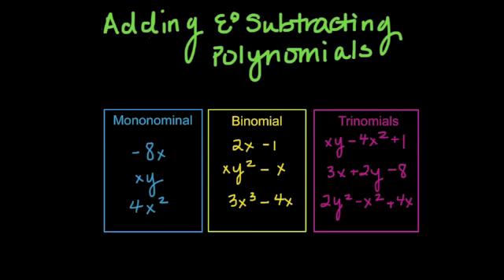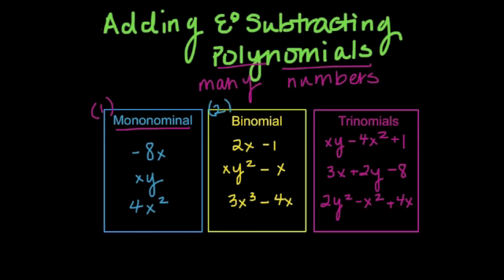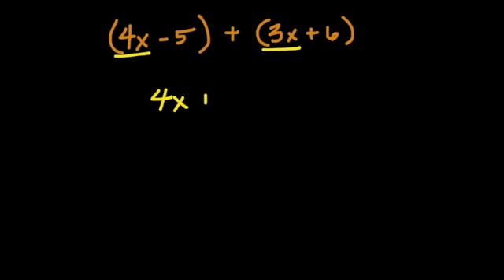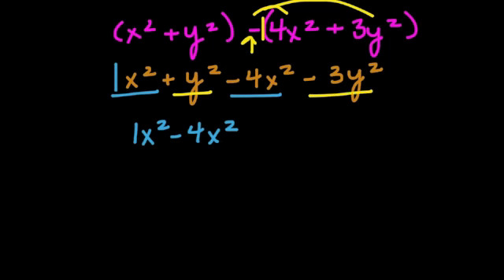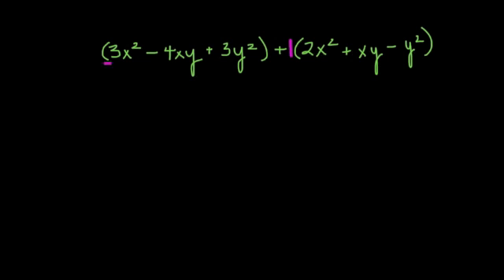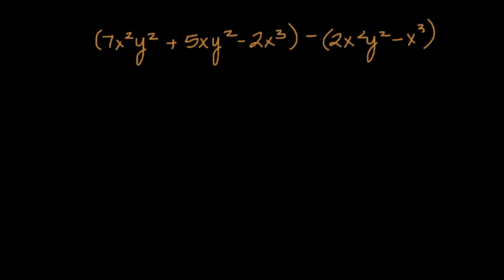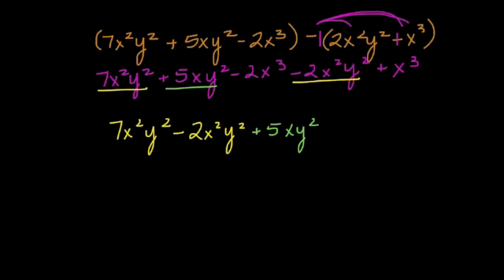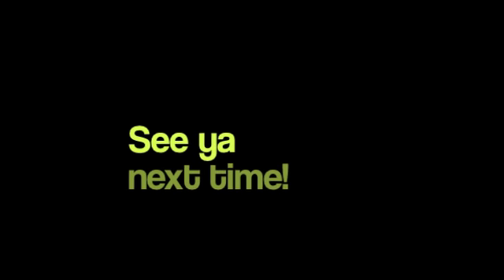Polynomials 1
This video explains how to combine like terms to simplify polynomial expressions.